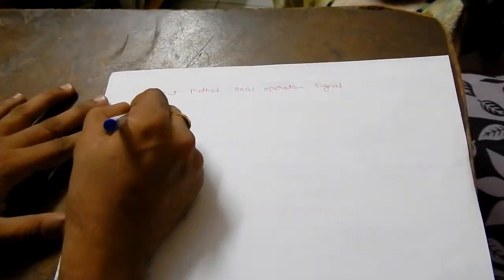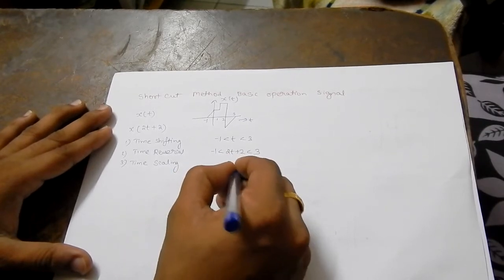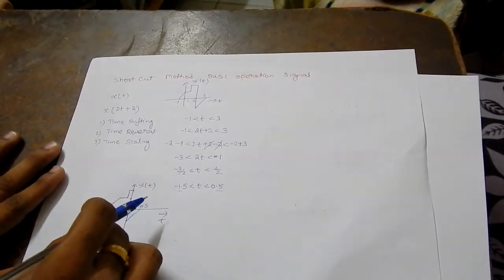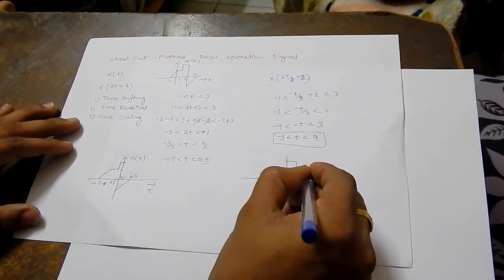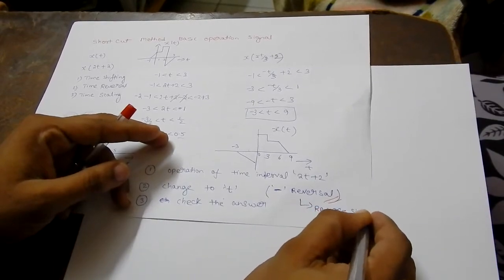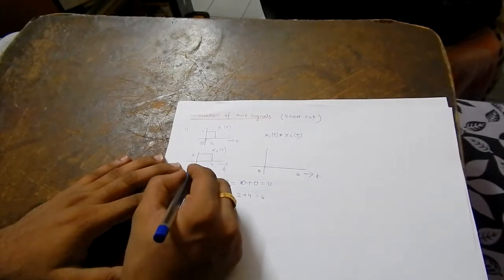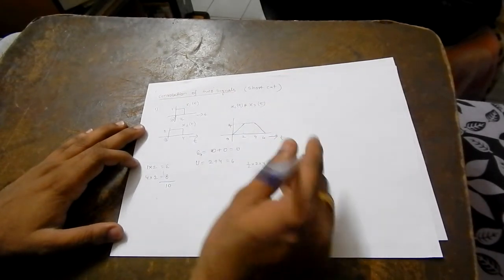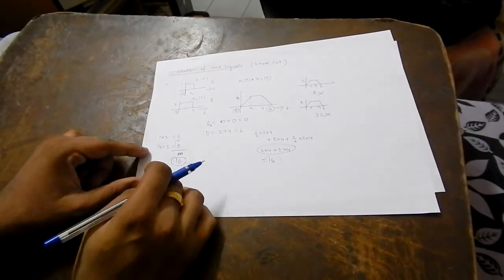Shortcut for signal operartion and convolution of two signals